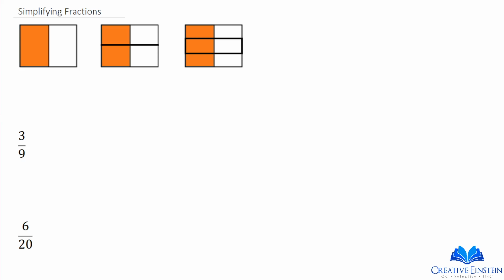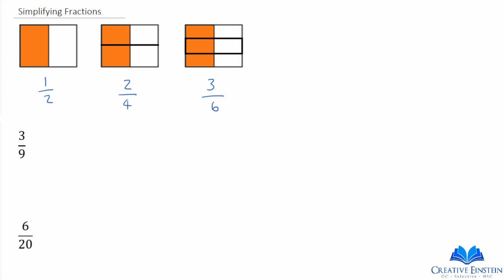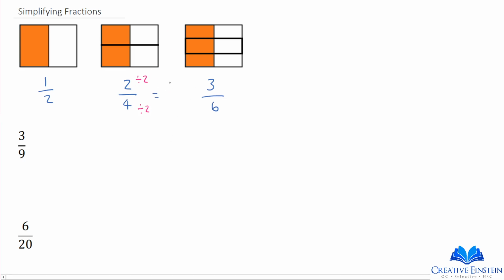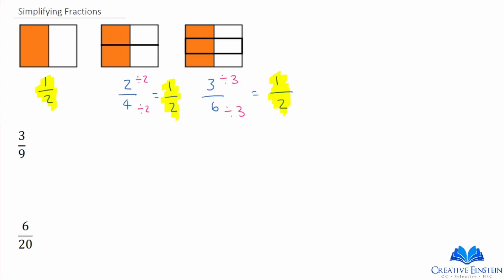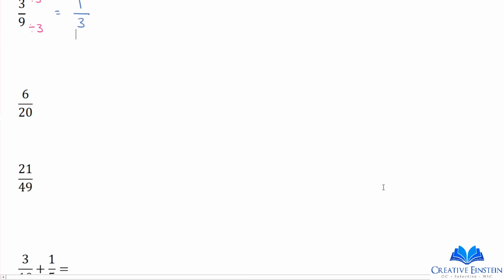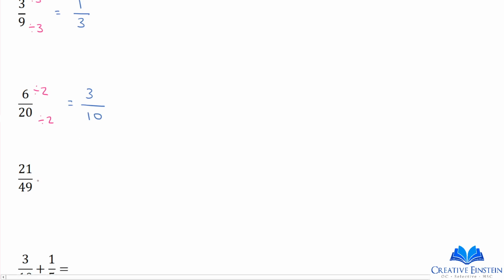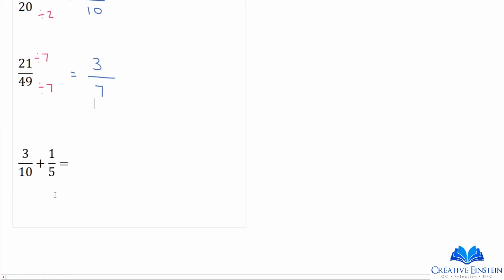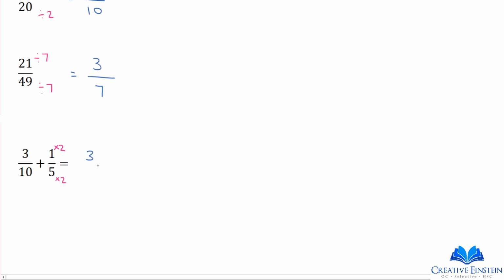Simplifying Fractions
Short video on how to simplify fractions with examples.